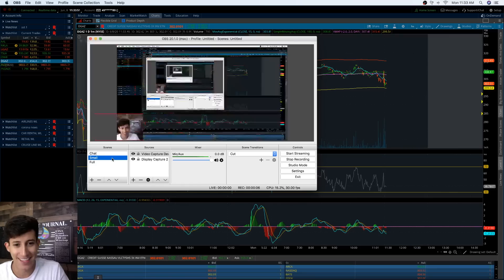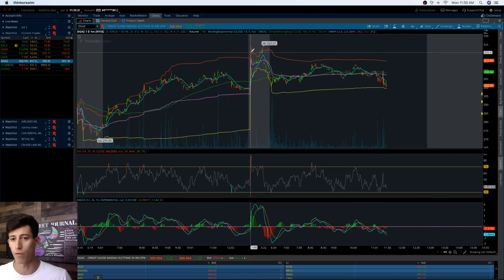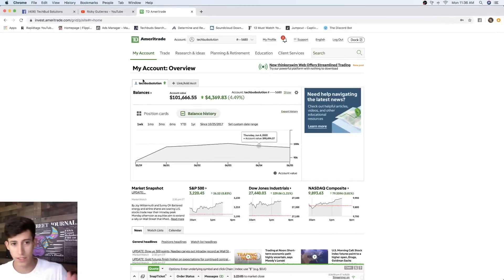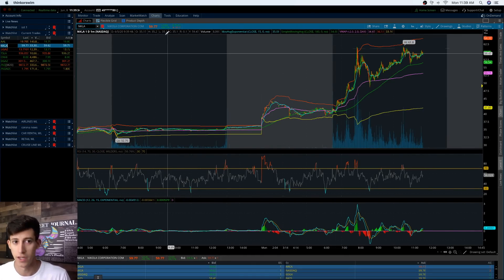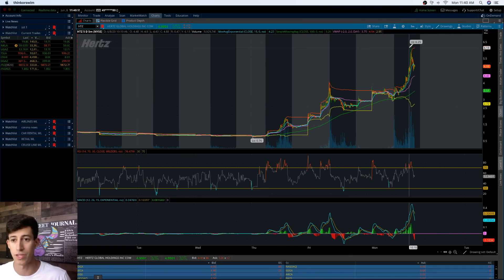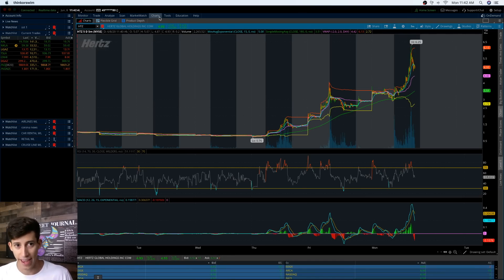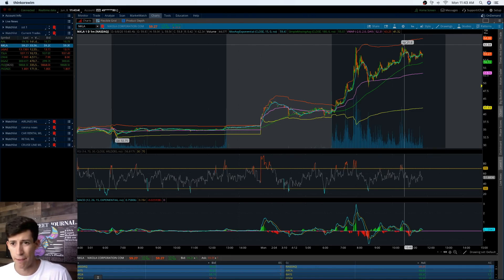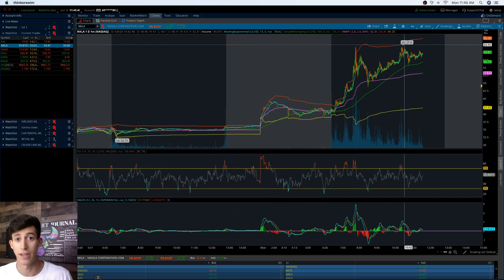THE TRUTH ABOUT 1% A DAY IN THE STOCK MARKET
Here is a clear and simple video breaking down that day trading and investing are two completely different monsters. While investing has more to do with fundamental and is viewed as less risky, it tends to offer a more consistent return. In comparison to day trading that comes at a greater form of risk as well as a great return as well. Trading is 100% not for everyone just like nothing truly is. Work in whichever market you see most value in!

2. 📈A-Z Beginner Day Trading Course

4.